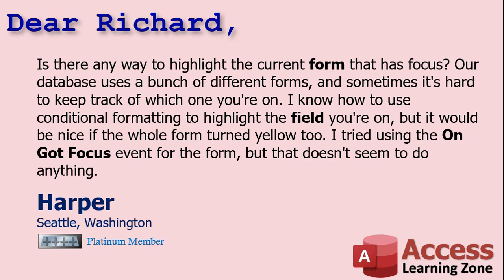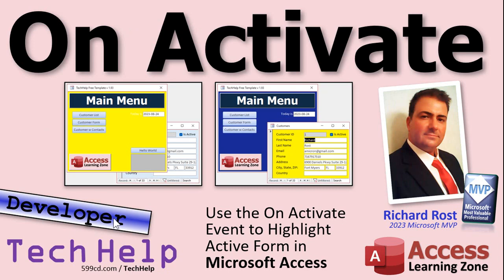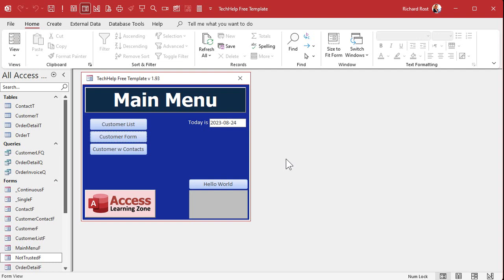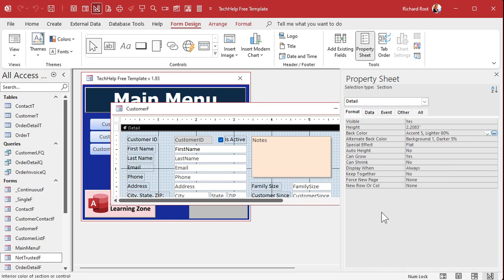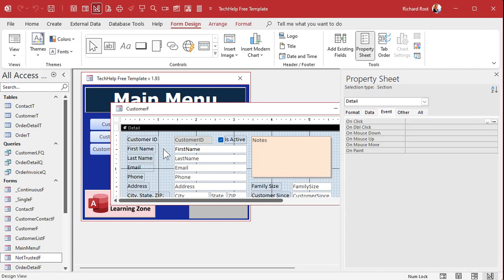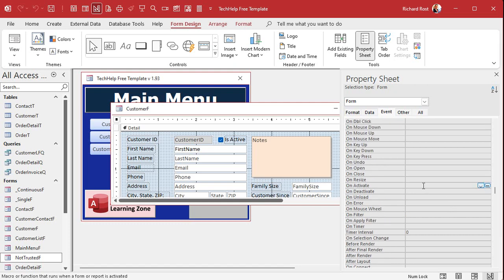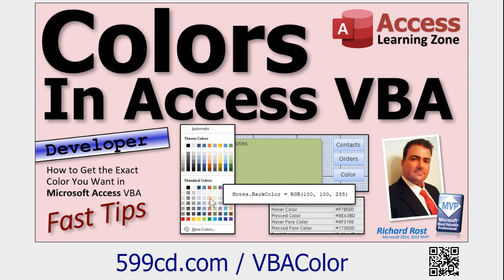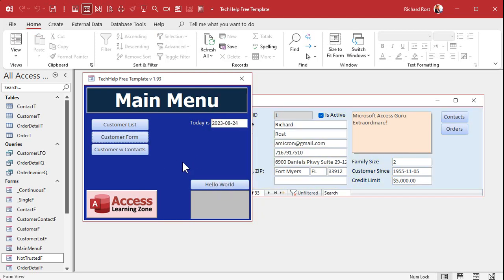Use the On Activate Event to Highlight Active Form in Microsoft Access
In this Microsoft Access tutorial, I'm going to teach you how to use the On Activate event to highlight the active form and turn it yellow when you click on it, to make it more easily visible to the user.

Harper from Seattle, Washington (a Platinum Member) asks: Is there any way to highlight the current form that has focus? Our database uses a bunch of different forms, and sometimes it's hard to keep track of which one you're on. I know how to use conditional formatting to highlight the field you're on, but it would be nice if the whole form turned yellow too. I tried using the On Got Focus event for the form, but that doesn't seem to do anything.

USAGE:
Form Level Variable: Dim StartColor As Long
On Load Event: StartColor = Me.Detail.BackColor
On Activate Event: Me.Detail.BackColor = vbYellow
On Deactivate Event: Me.Detail.BackColor = StartColor